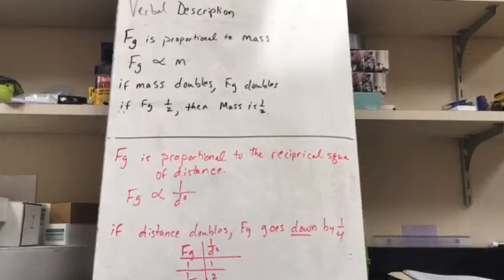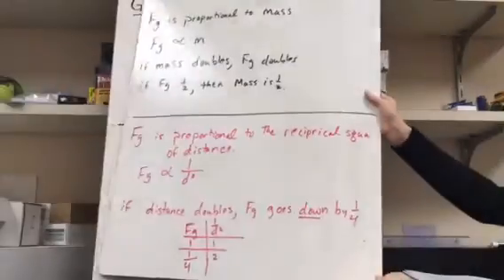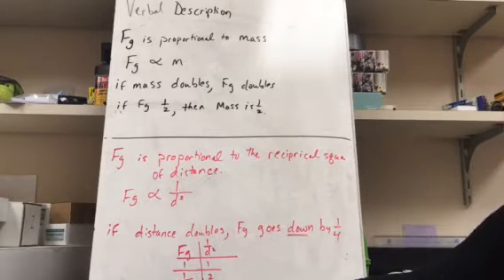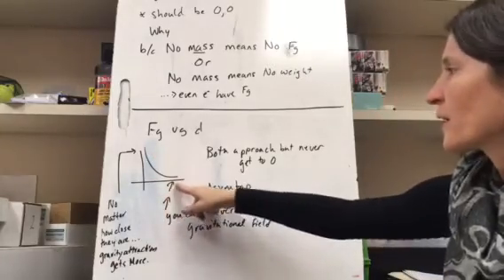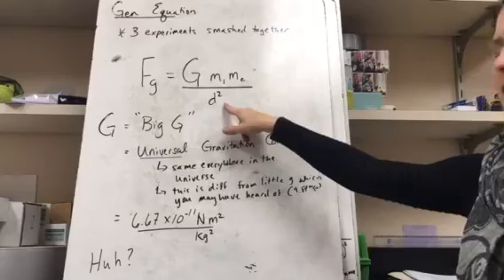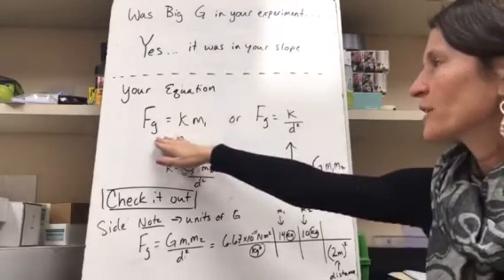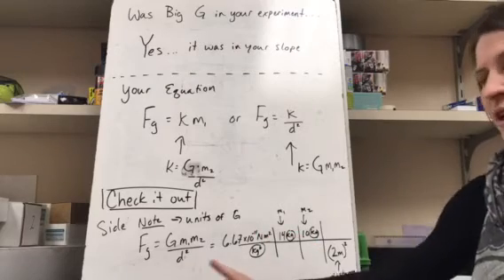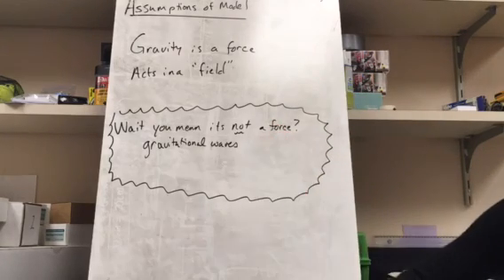Universal law of gravity